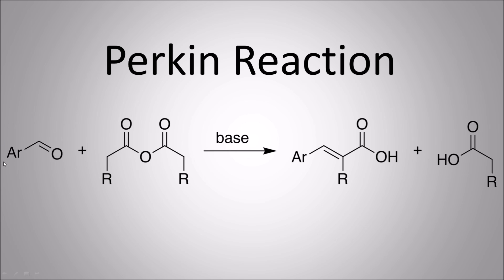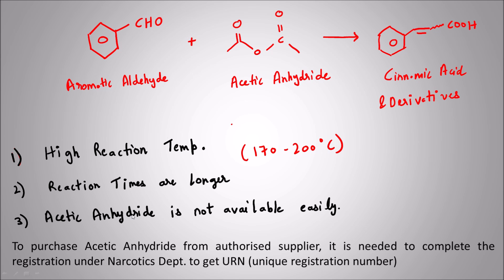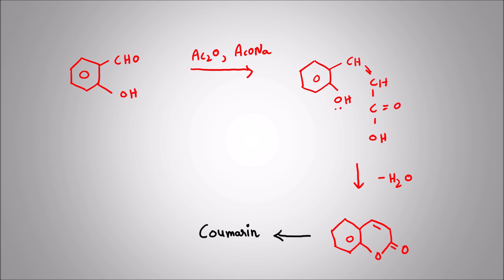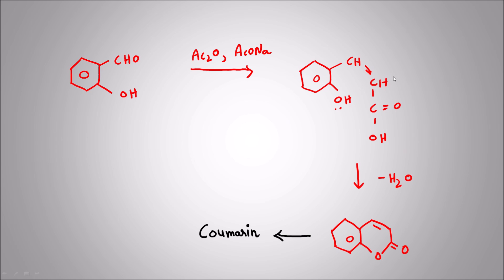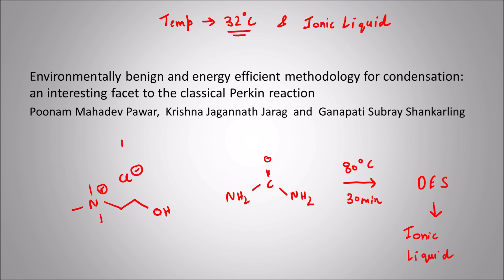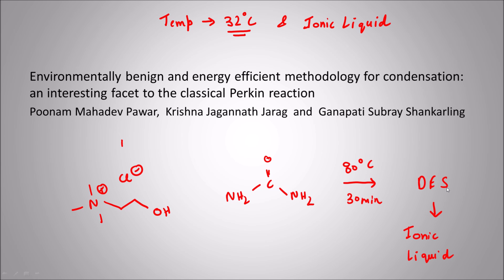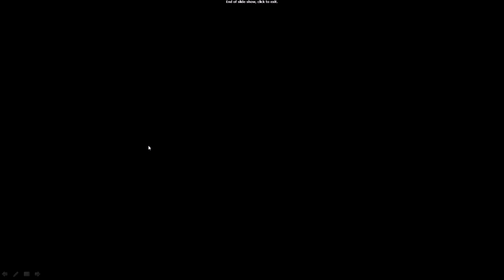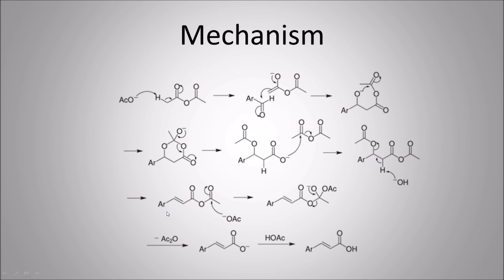Perkin Reaction - Learn Organic Chemistry like never before